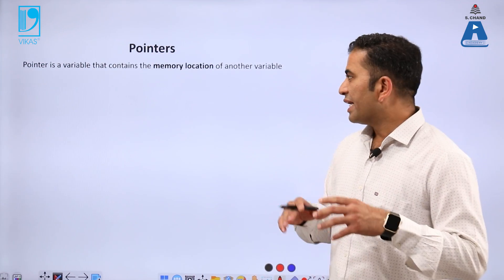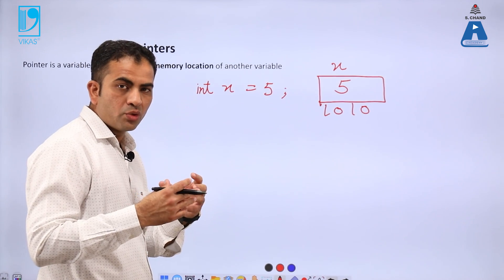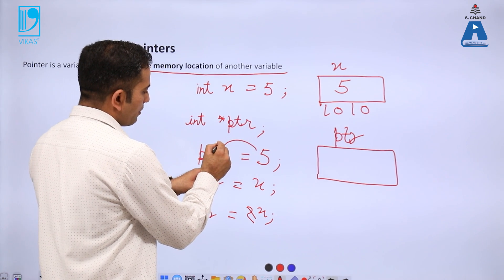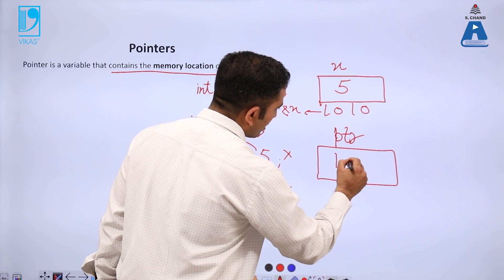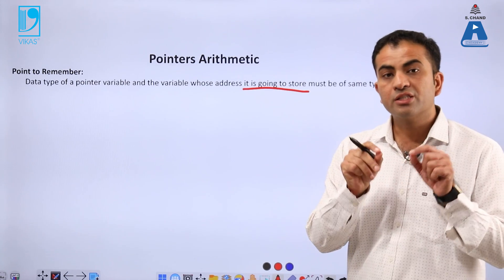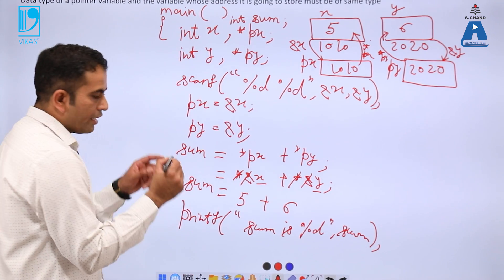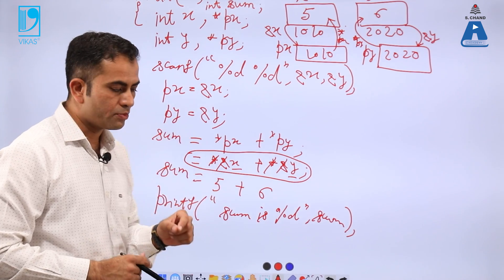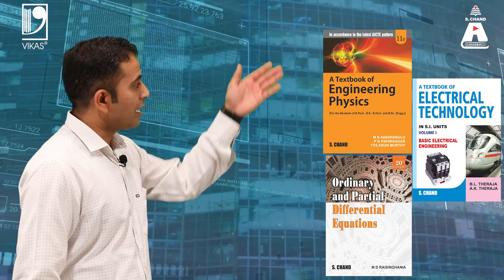Pointers (Part 1) | Programming For Problem Solving | S Chand Academy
This lecture explains the concept of Pointers and Pointer Arithmetic. It further explains the concept of Generic Pointers and Pointers to Pointers or Double Pointer.